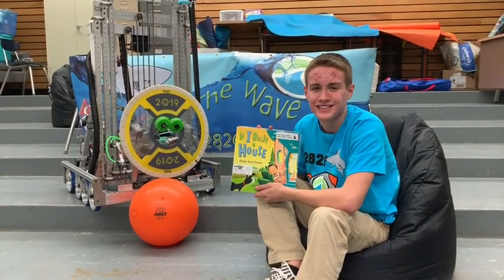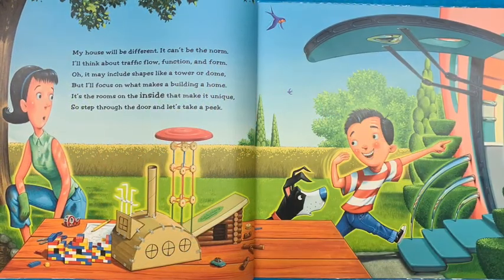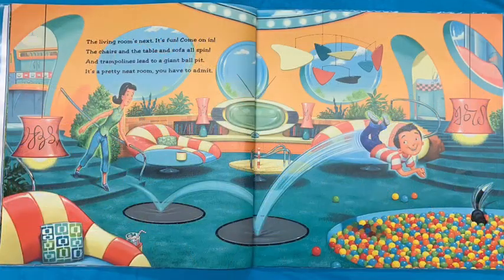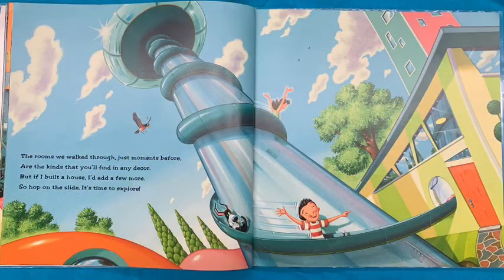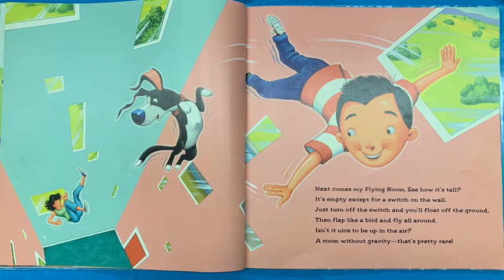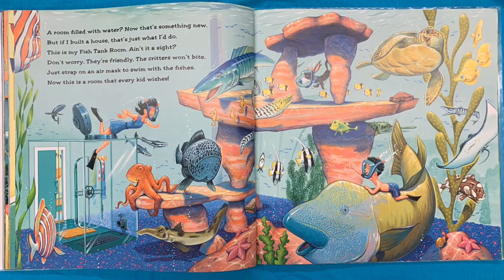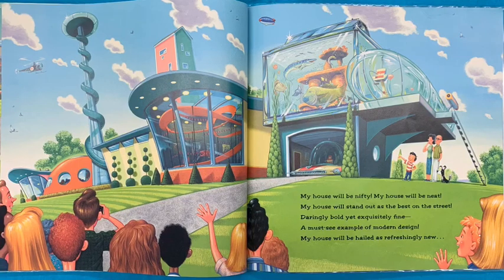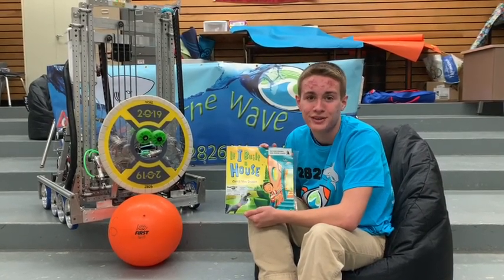If I Built a House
We are Wave Robotics, FIRST Robotics team 2826, from Oshkosh, WI. Reading with Robots is our literacy initiative to promote reading, STEM, and FIRST in K-12 schools. To learn more about our team please visit our